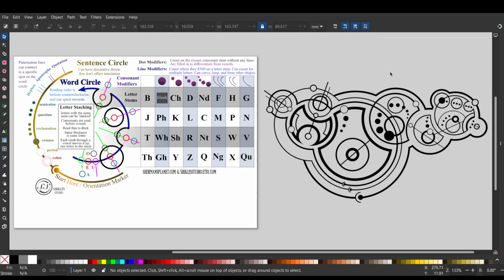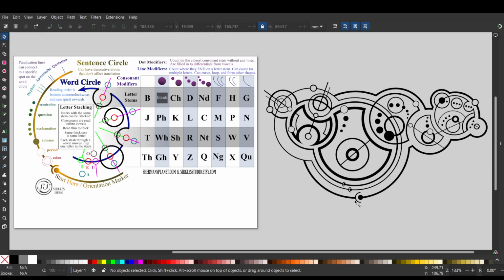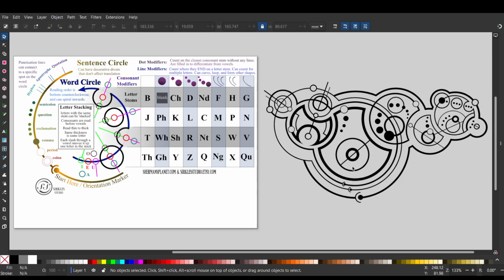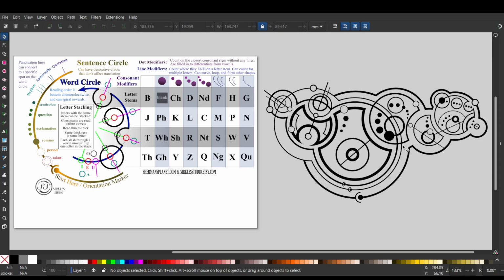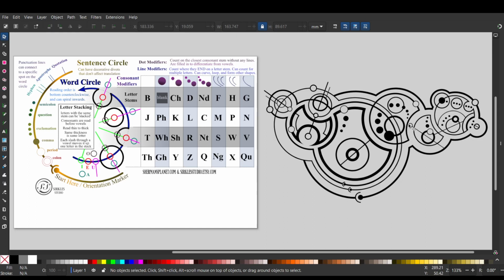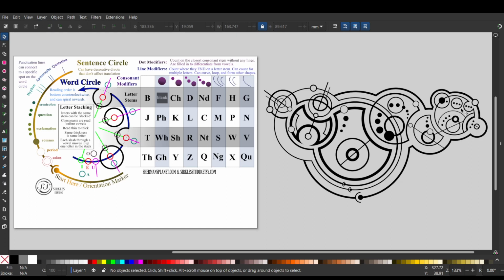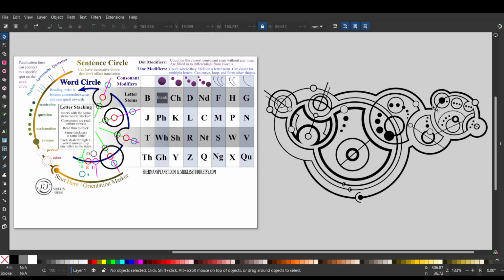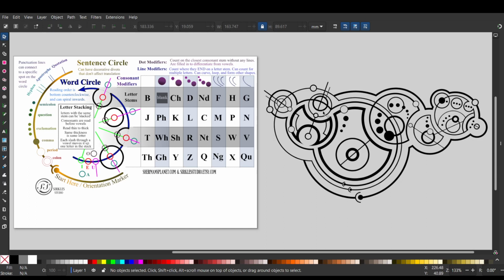I stacked a sentence to make the quote branch off of repeating words!